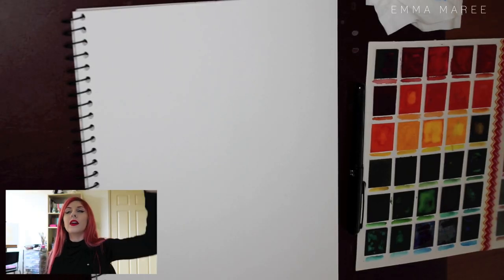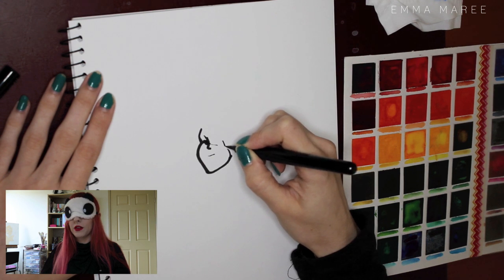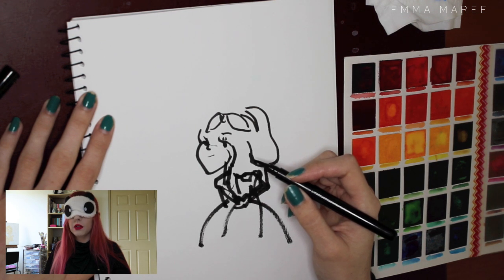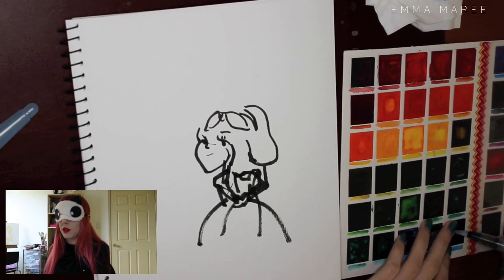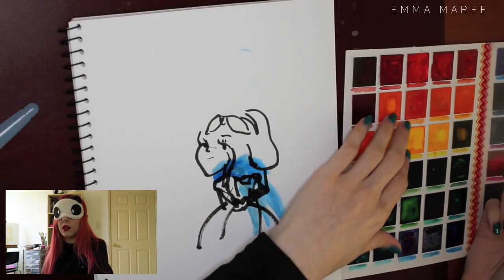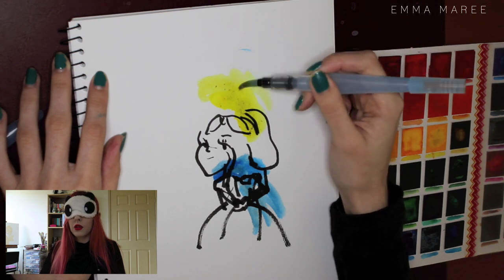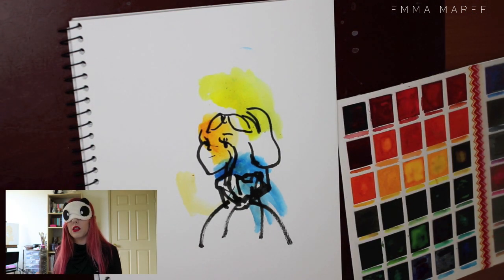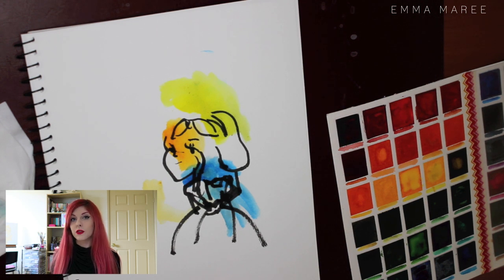BLINDFOLD DRAWING CHALLENGE - Alice In Wonderland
Today I'm drawing Alice from Alice in Wonderland - but there's a catch.. I've got a blindfold on!